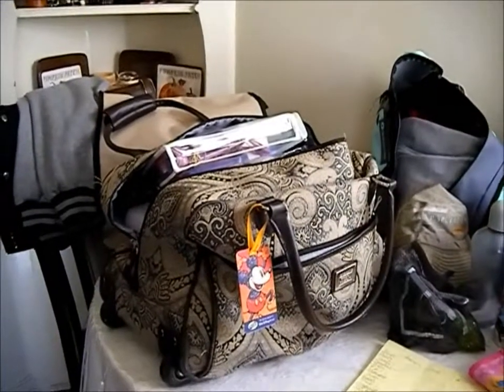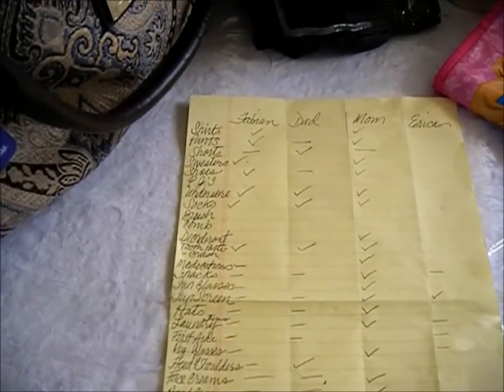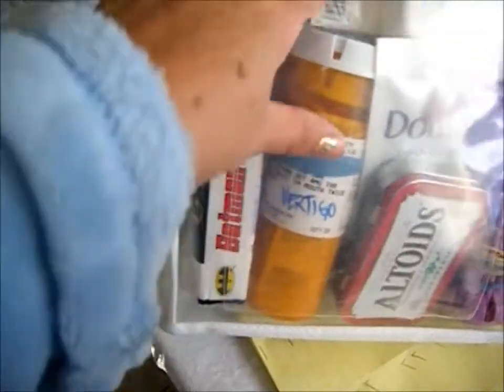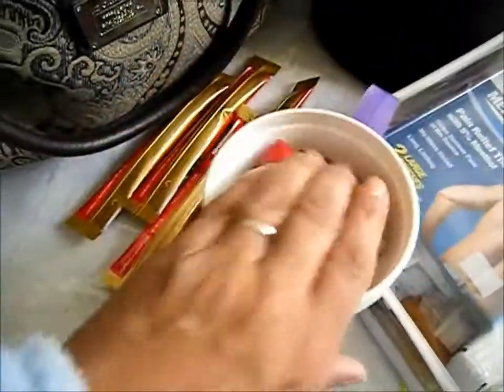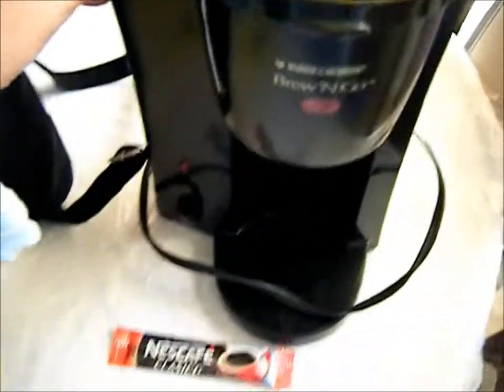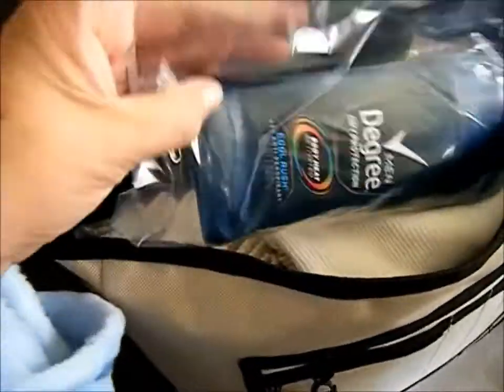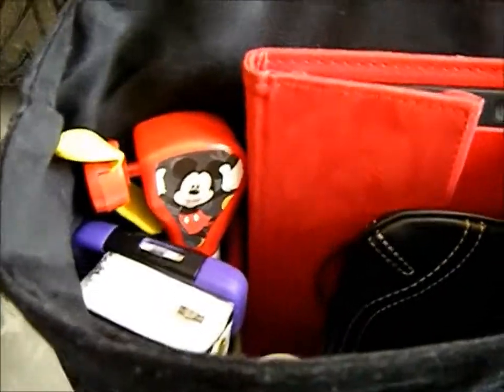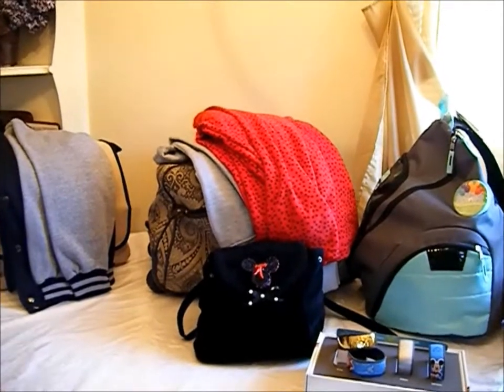DISNEY WORLD TRAVELING & PACKING CARRY-ON TIPS.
THANKSGIVING COLLAB-TRAVELING TIPS.